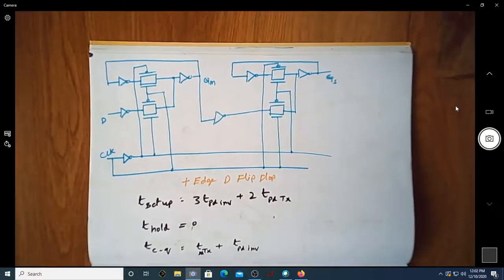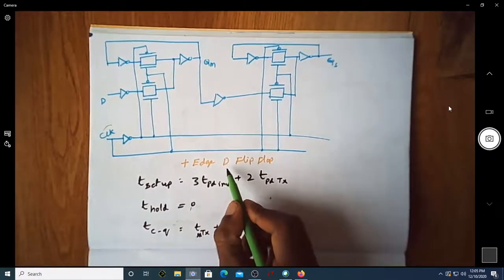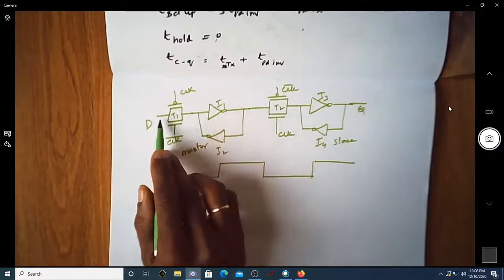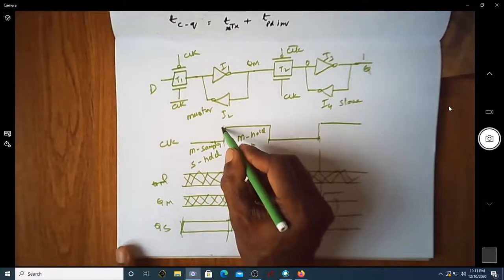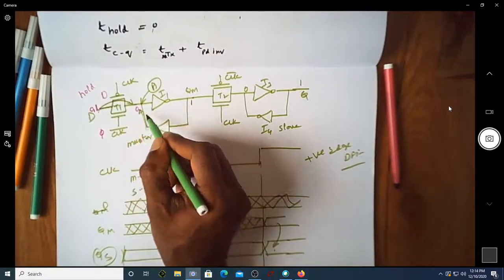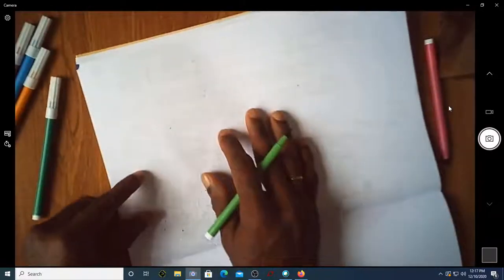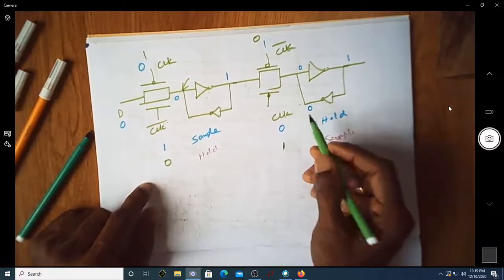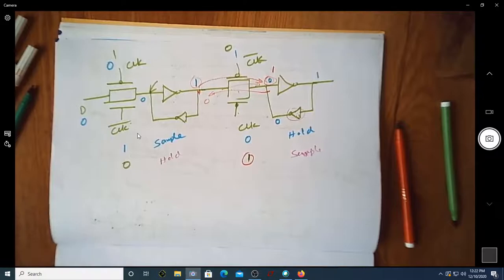D Latch reduction of load on Clock network